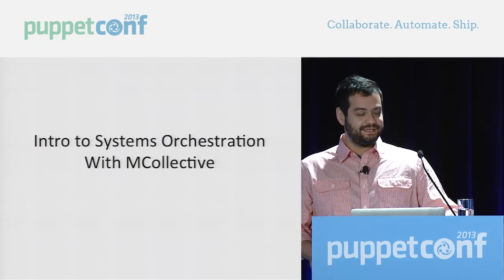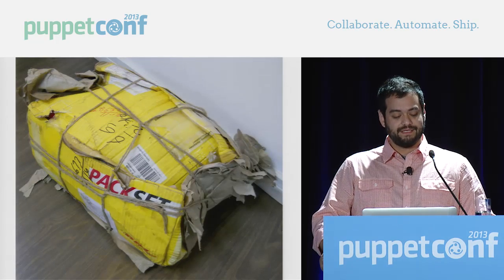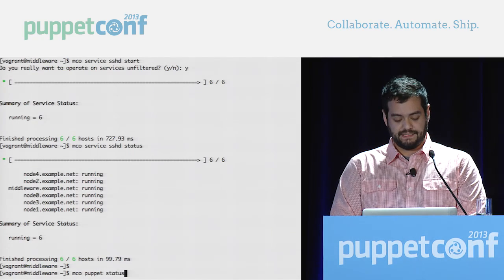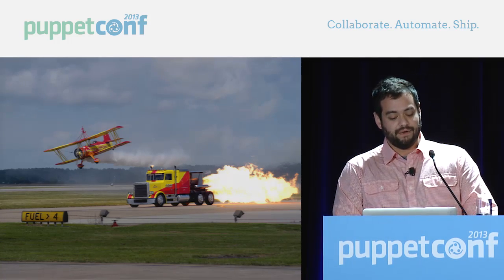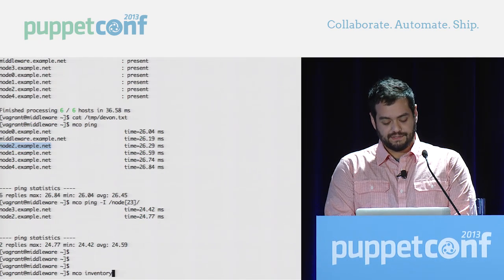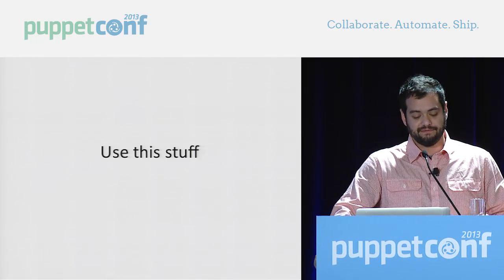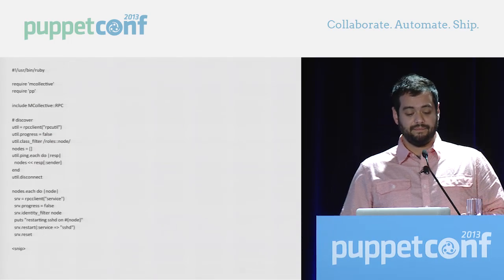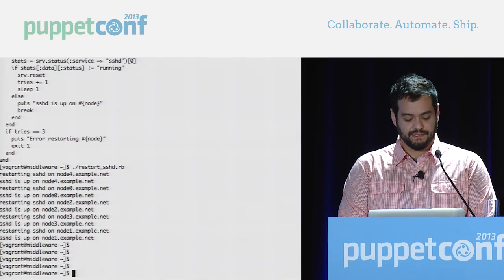Intro to Systems Orchestration with MCollective - PuppetConf 2013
As the number and variety of systems that you manage grows, it becomes increasingly important to have the ability to execute specific and targeted tasks against these systems - i.e orchestration. This session will provide an overview of how an orchestration framework, specifically mcollective, can be used in conjunction with puppet to provide an organized and efficient way to achieve this.

Devon Peters
Tools Engineer, Jive Software
A Tools Engineer at Jive Software working on the Technical Operations team, which provides SaaS for hundreds of Jive customers. I've been managing Unix systems and related technologies for over 10 years, with a current focus on configuration management and systems automation, with the goal of simplifying and standardizing operations.